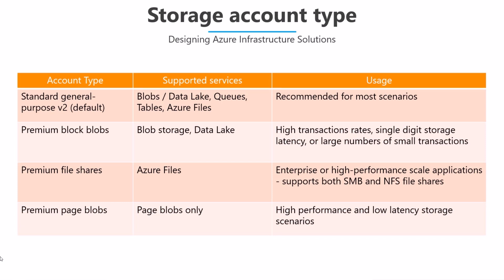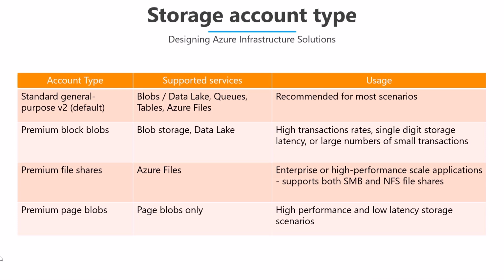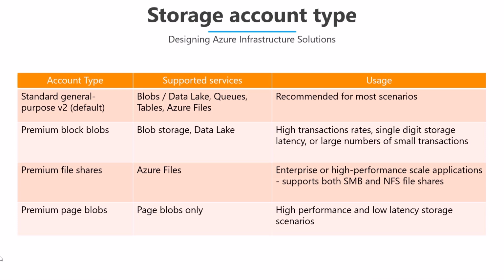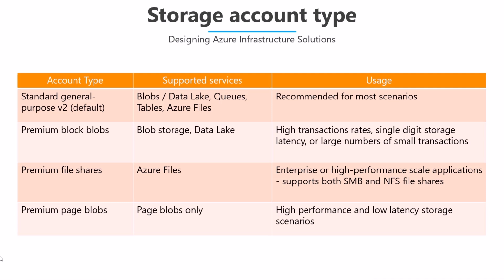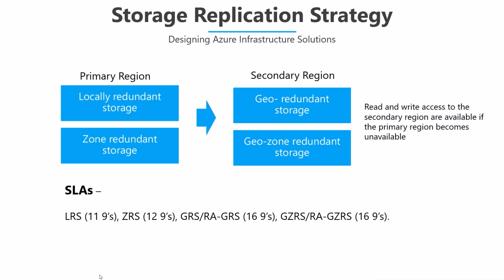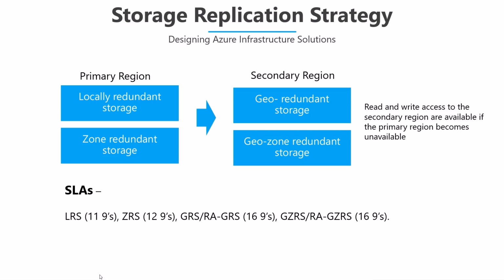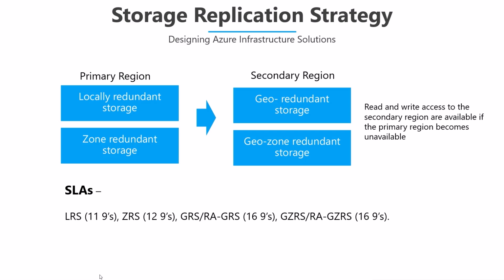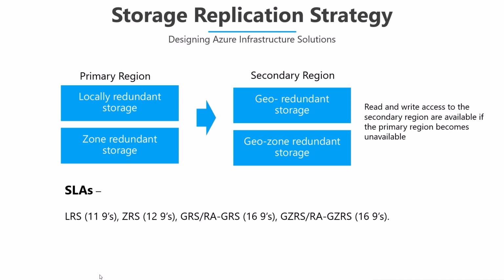Design for Azure Storage Accounts & Data Redundancy | Exam Prep & Real-World Scenarios for AZ-305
🎓 Master the key concepts of Azure Storage Account design and data redundancy with this in-depth lecture tailored for the AZ-305: Designing Microsoft Azure Infrastructure Solutions exam.

In this session, you will learn:

🔹 How to choose the right Azure Storage Account types (General-purpose v2, BlobStorage, etc.)
🔹 The differences between LRS, ZRS, GRS, and GZRS redundancy options
🔹 How to design for high availability, disaster recovery, and business continuity
🔹 Cost vs performance considerations in storage decisions
🔹 Real-world architectural scenarios and best practices for enterprise-grade solutions

Whether you're studying for the AZ-305 exam, working on production Azure deployments, or brushing up on cloud storage strategy, this lecture provides practical insights and certification-level knowledge.

📌 Who should watch:

Azure Solution Architects
Cloud Engineers & Developers
IT Pros pursuing AZ-305 or AZ-104
Teams planning to scale secure, redundant storage in Azure

Chapters:
00:00​​​ ⏩  Create Delta Lake workspace
00:21 ⏩  Storage account type
02:31 ⏩  Considerations for storage accounts
05:12 ⏩  Design for Data Redundancy
05:28 ⏩  Storage Replication Strategy